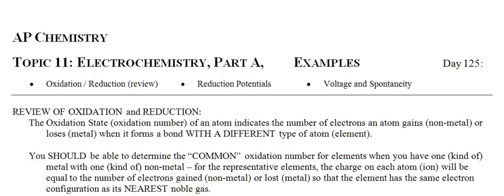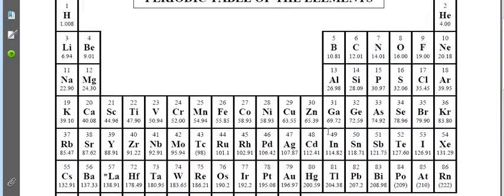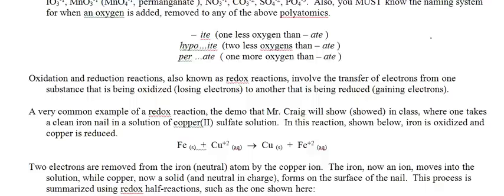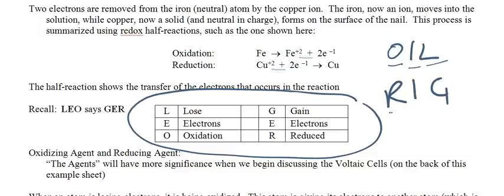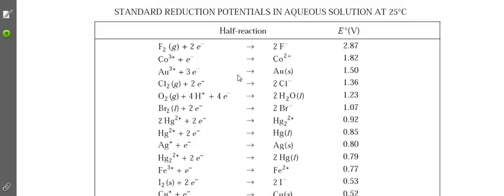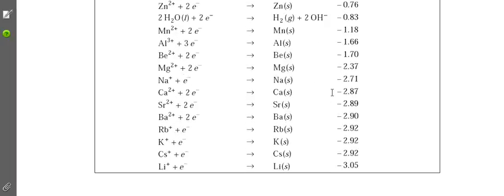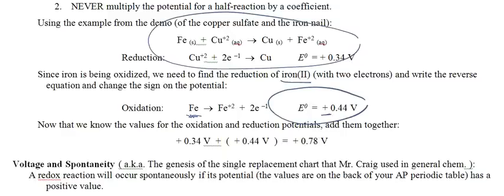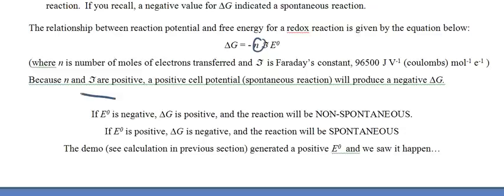Plainfield AP Chemistry video1 Electrochemistry example1 day125